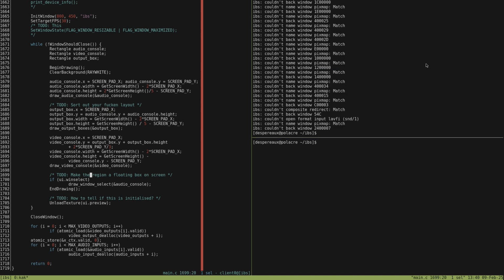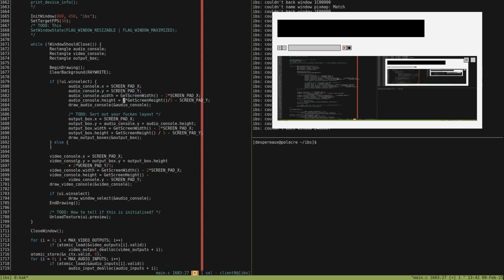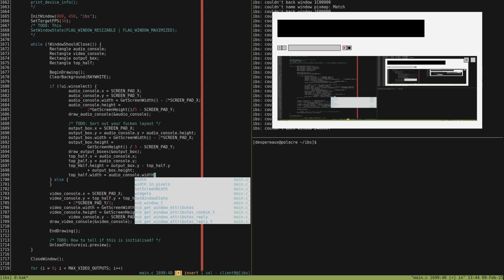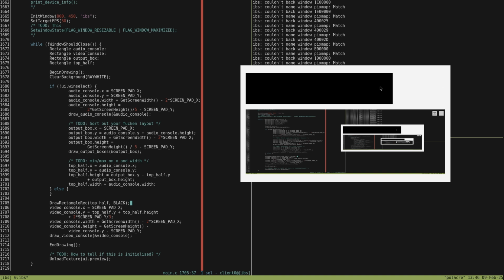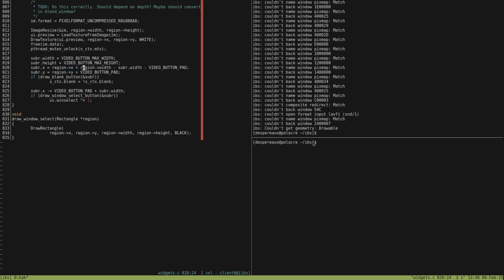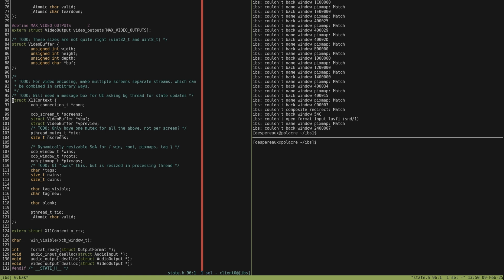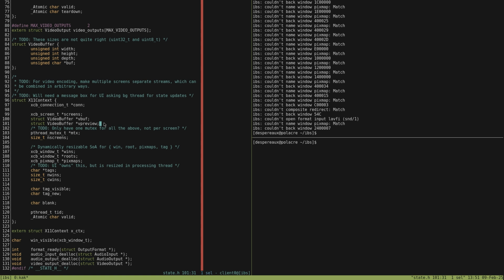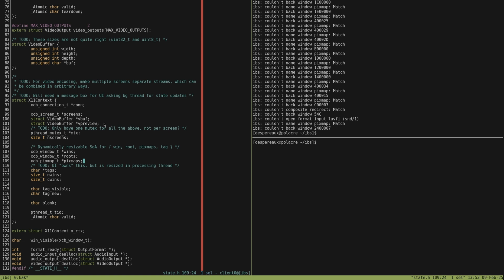45 - Improved Broadcaster Software: Working on the Button (Part 1/3)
Making incremental progress on the window select button.